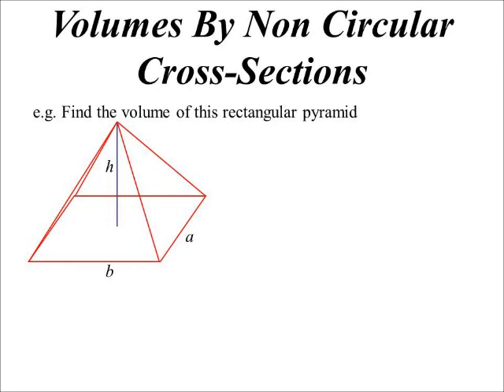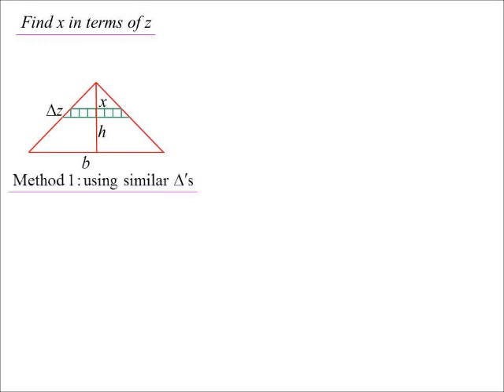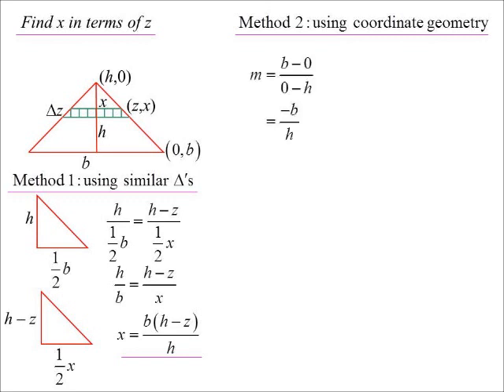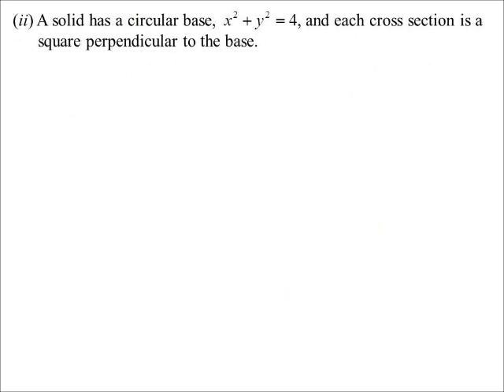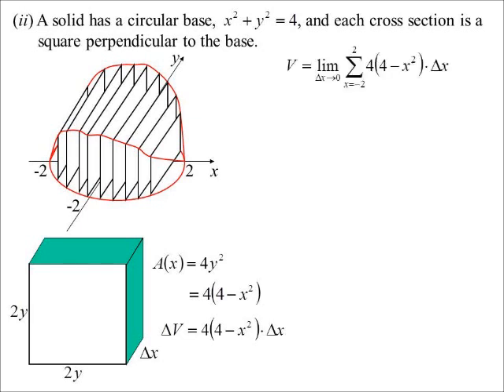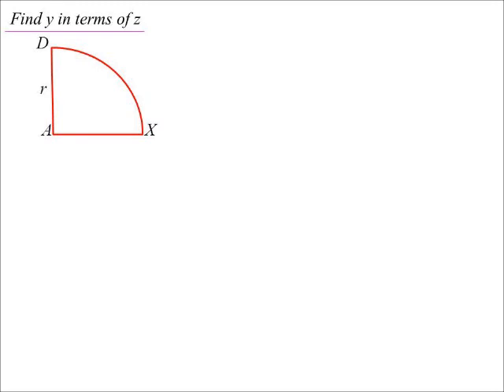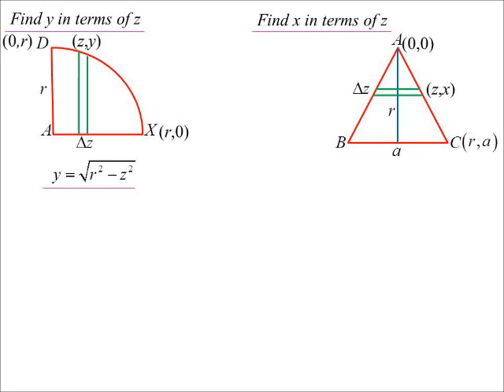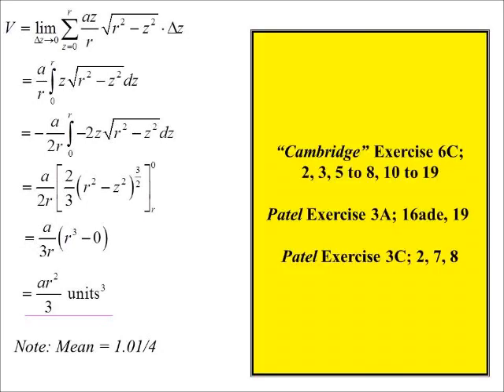12X2 T05 03 parallel crosssections 2018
Finding volumes of solids that don't have circular cross-sections